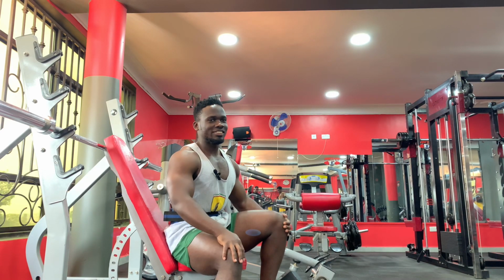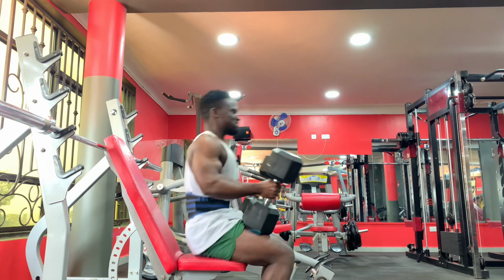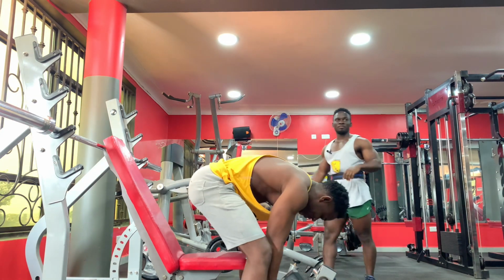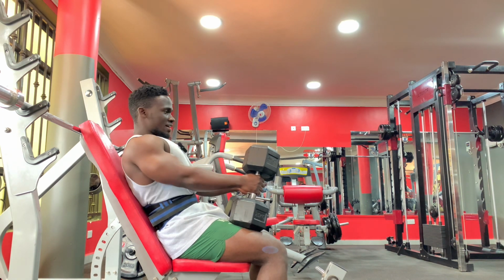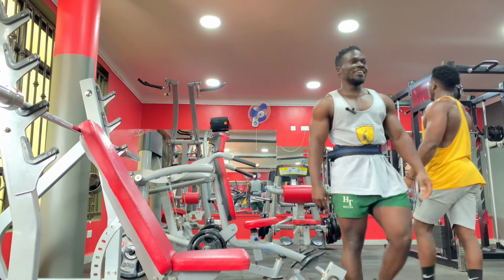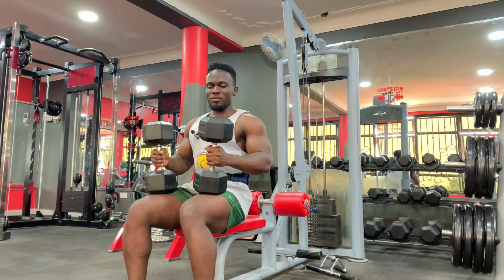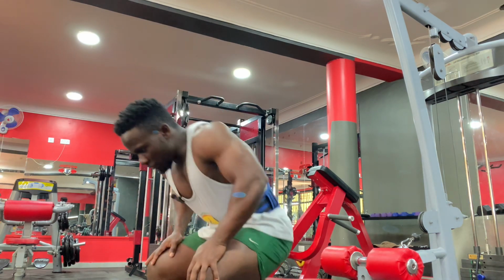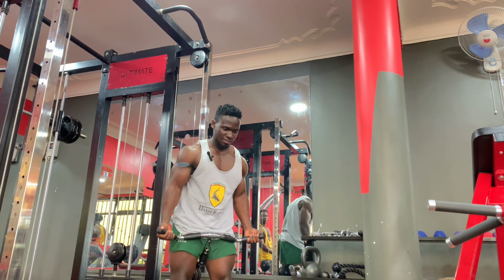Shoulders Workout | Bulk szn | Day 4/366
What’s up youtube , this is day 4 of 366 days and we working Shoulders.

I also created a play list on how to start working out, be sure to chet it out